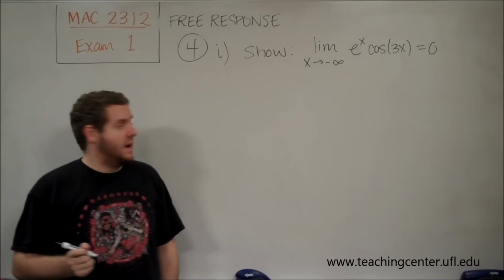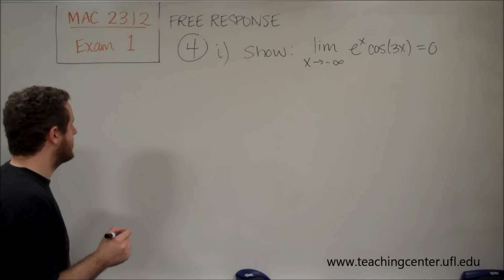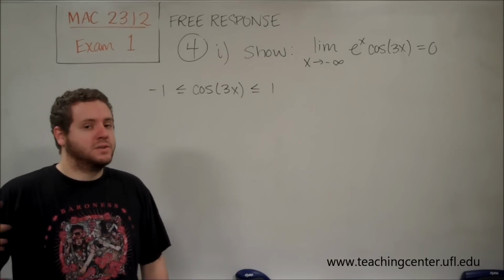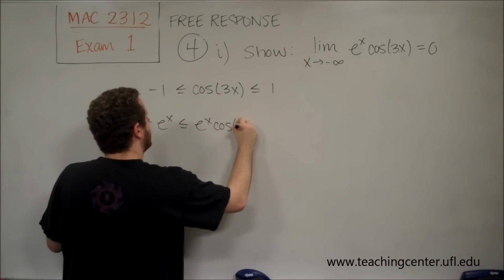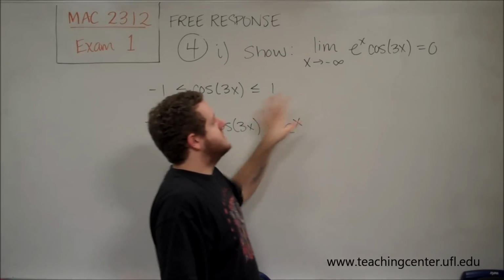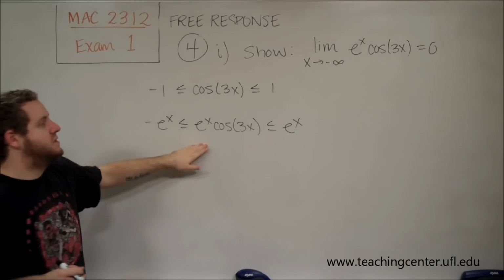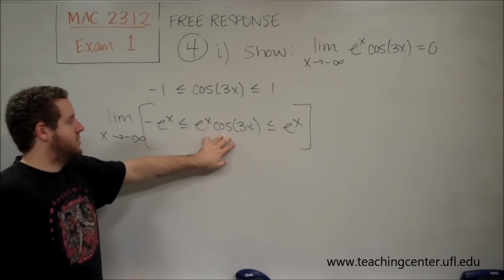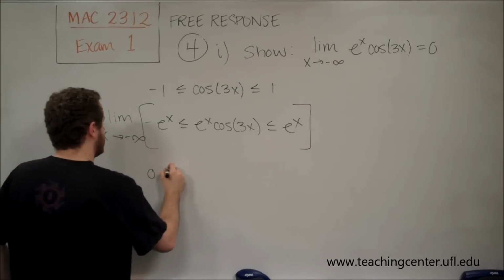Problem 4 i, Free Response